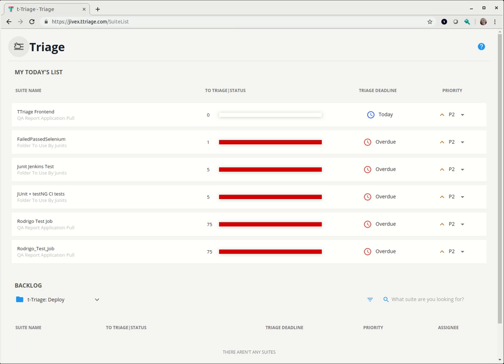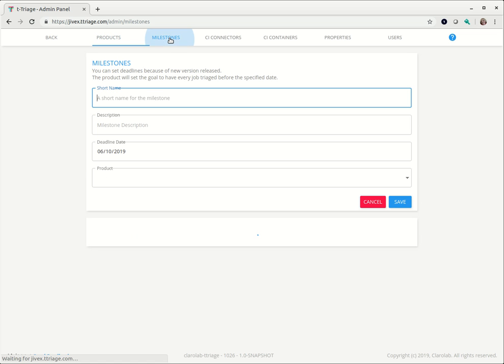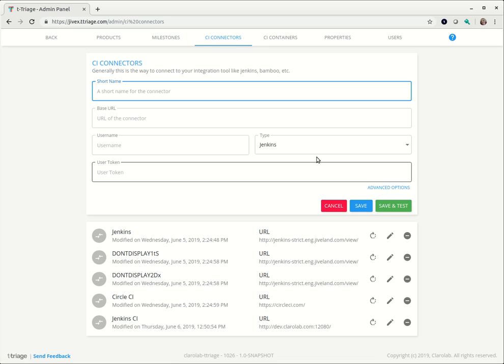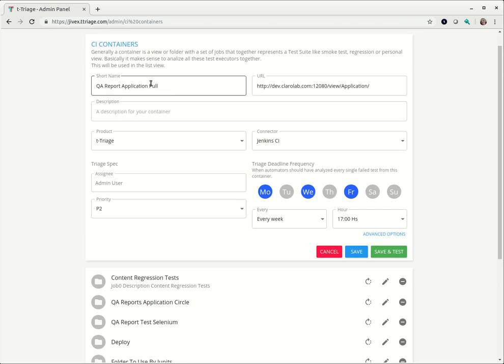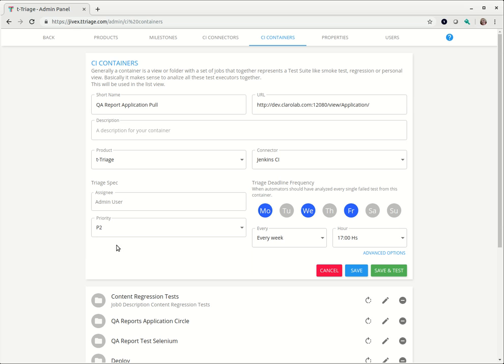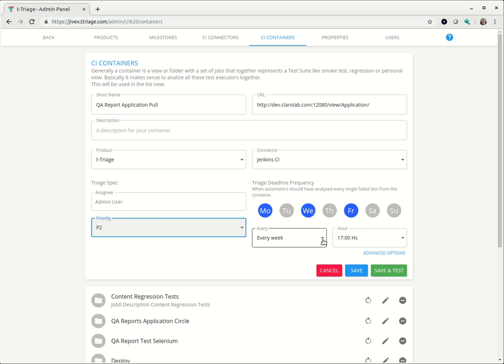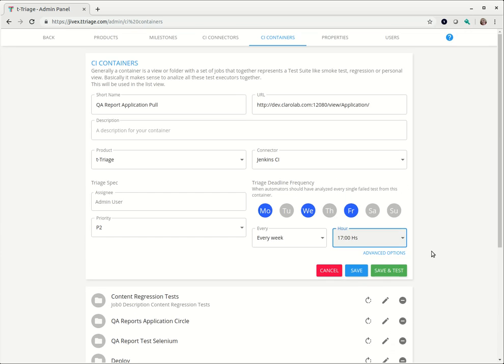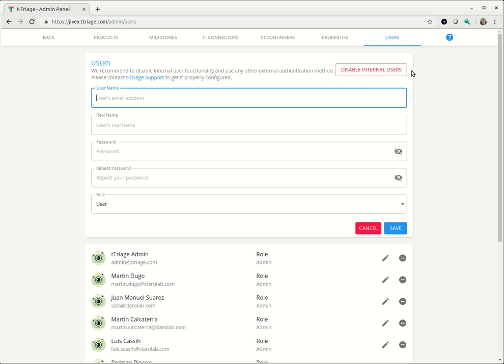ttriage admin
t-Triage Admin panel